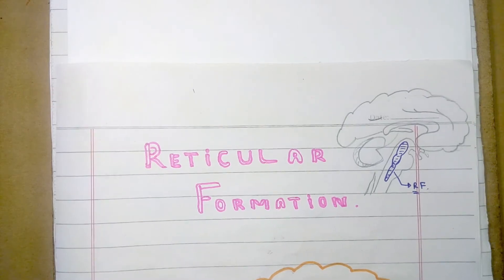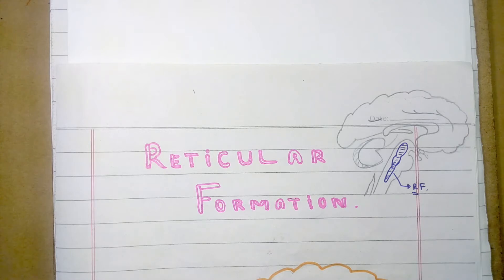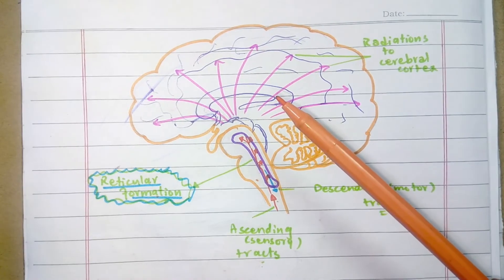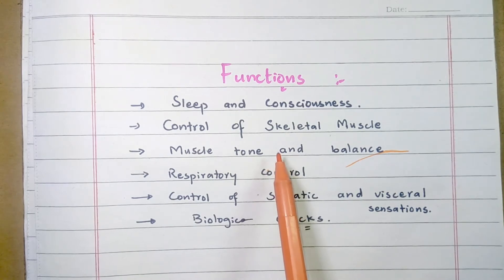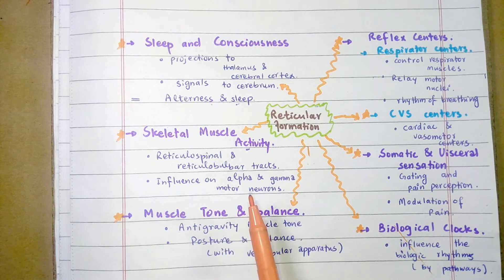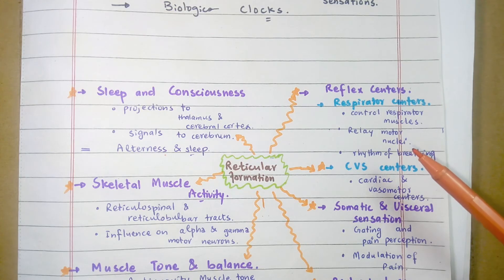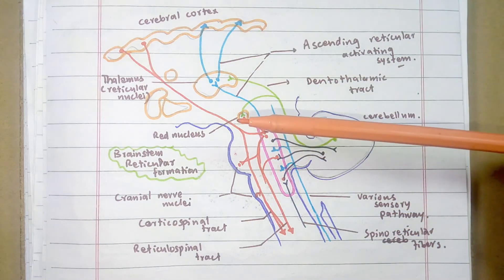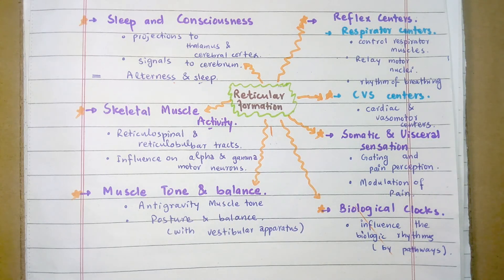Functions Of Reticular Formation (how RF Associates the control of Muscles, Respiration etc).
The Functions Associated With Reticular Formation. How Reticular Formation Has Role In The Control Of Skeletal Muscle Activity, Muscle Tone & Balance Of Body , The Control Of Respiration and The control of Somatic And Visceral Sensations And Biological Clock.
This Video Illustrate All These Functions Of Reticular Formation with An Easy Concept .